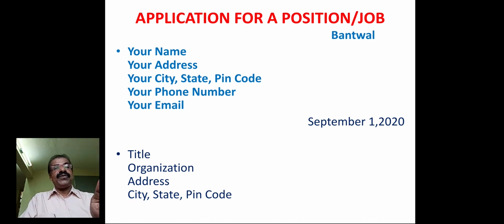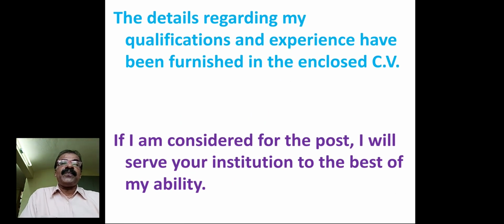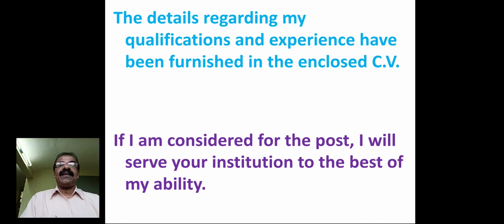Job Application Part I for II BA, II BCOM, II BSC& II BCA Students